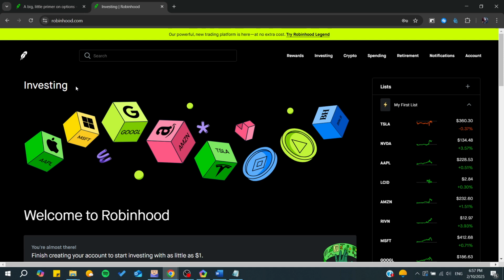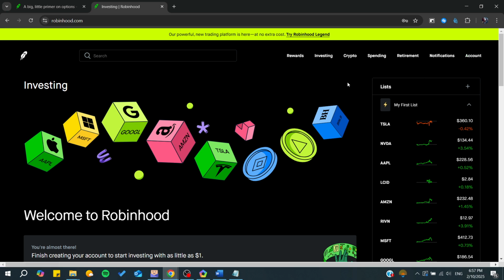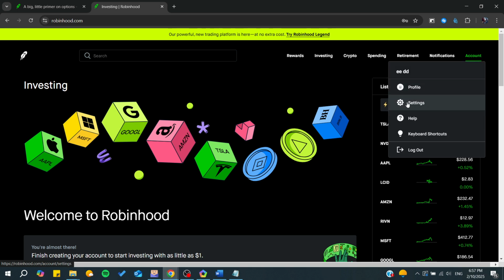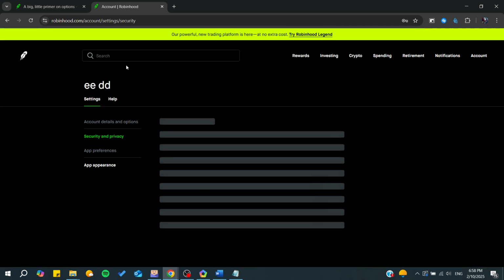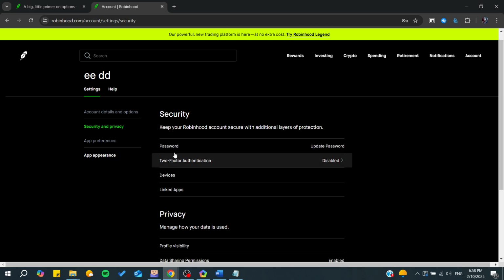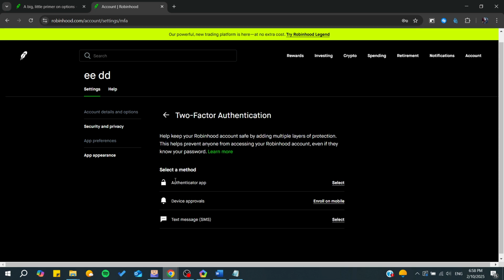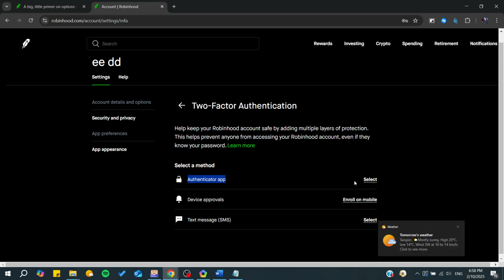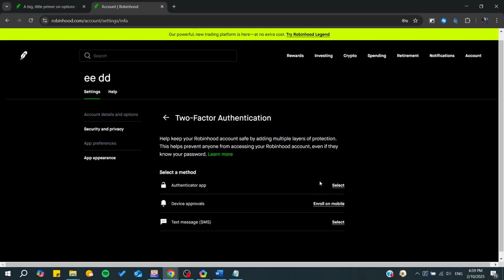How To Set Up 2Fa On Robinhood Tutorial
Today we talk about set up 2fa on robinhood,2 factor authentication,robinhood tutorial,robinhood app tutorial,robinhood account,2fa setup